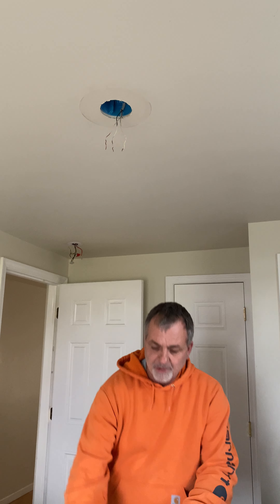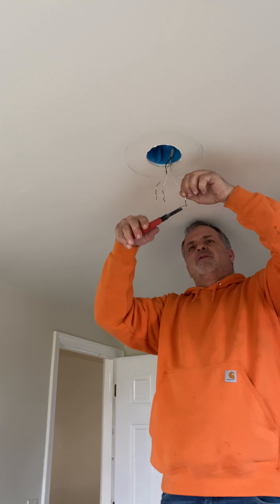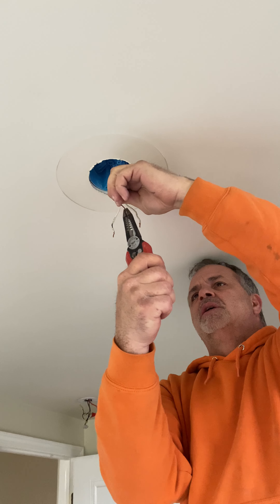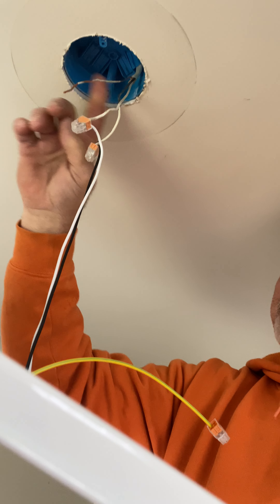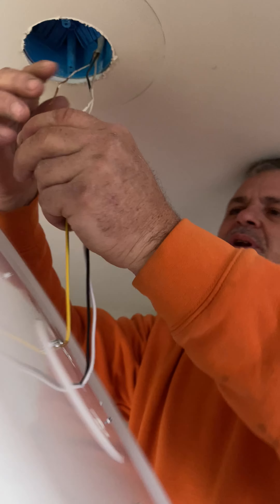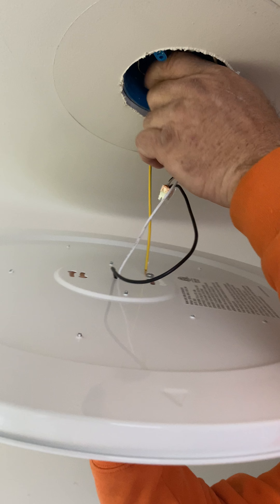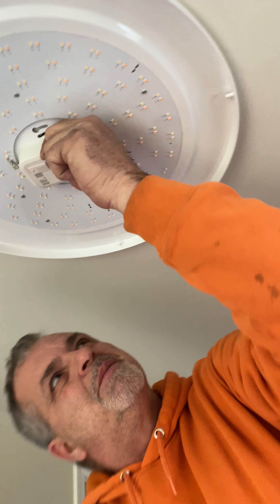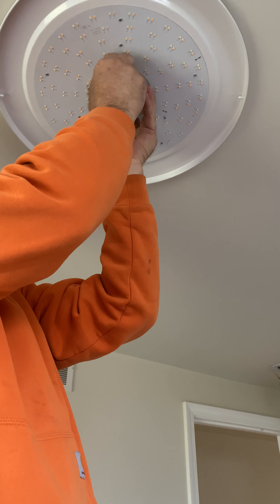Replacing a light fixture